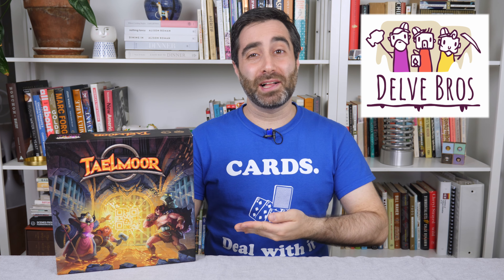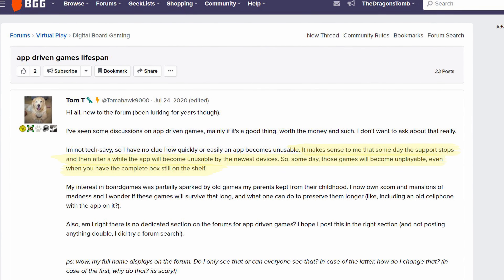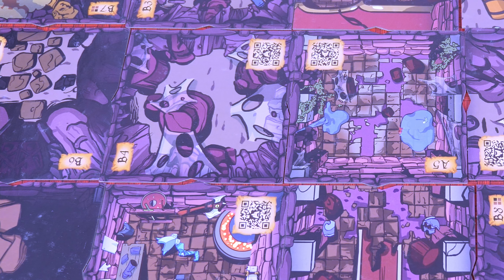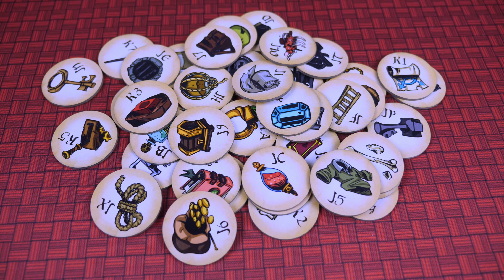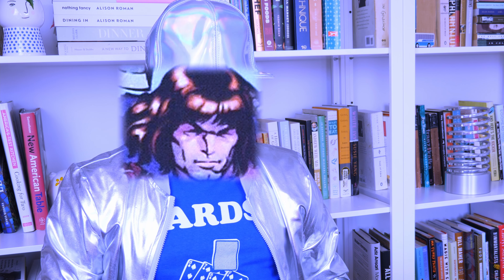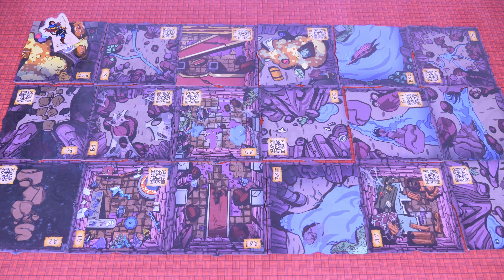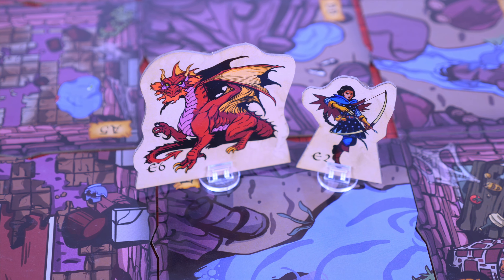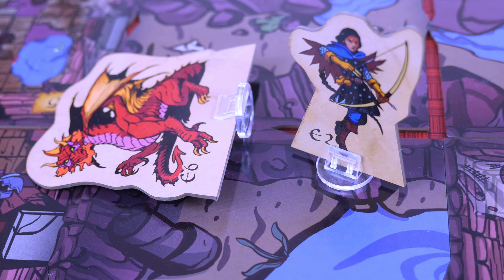Taelmoor - Game Review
In this game review, I check out the app-based technology of the game Taelmoor.